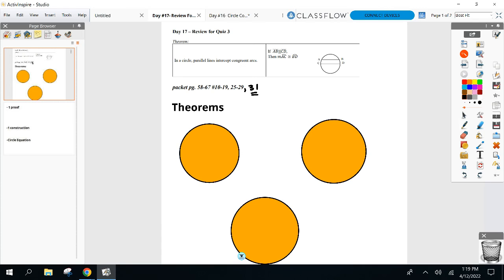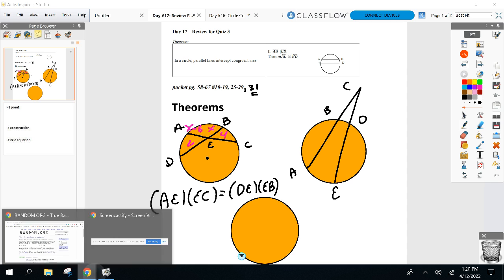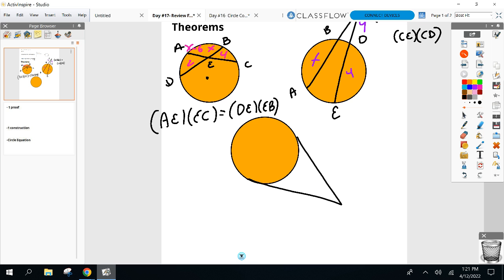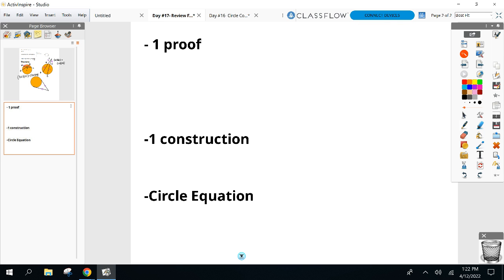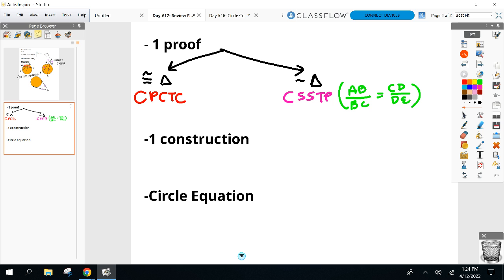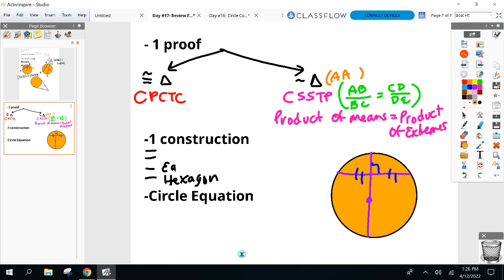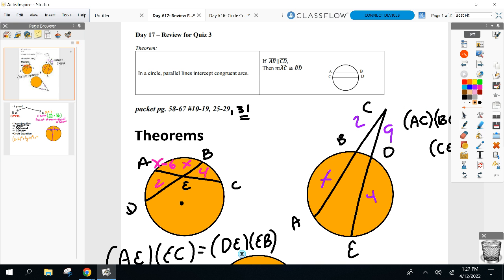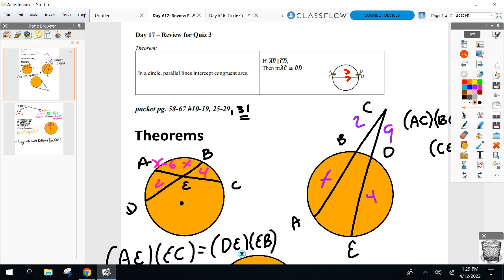Honors Geometry BC April 12th - Unit 10 Day 17 - Circle Quiz #3 Review